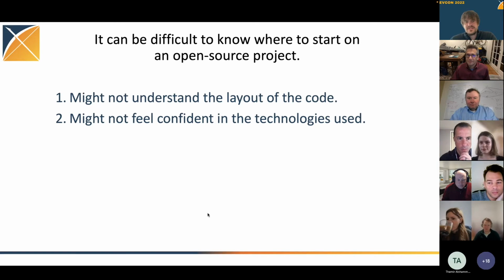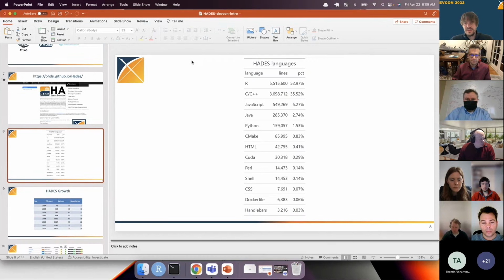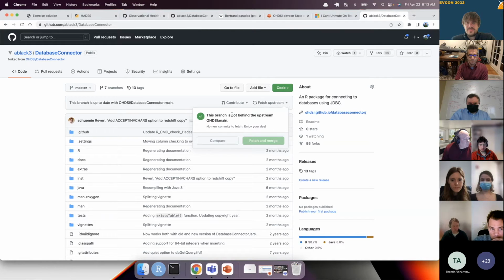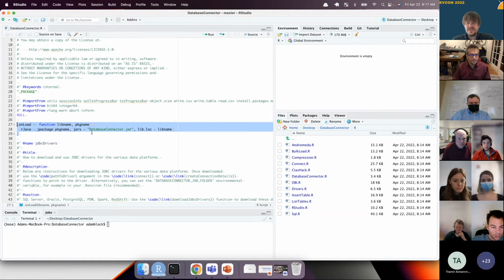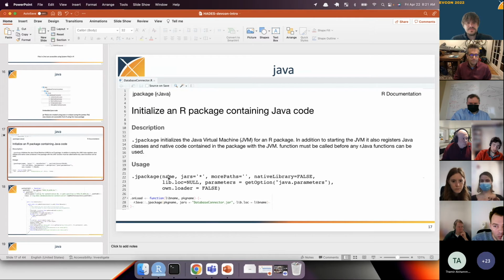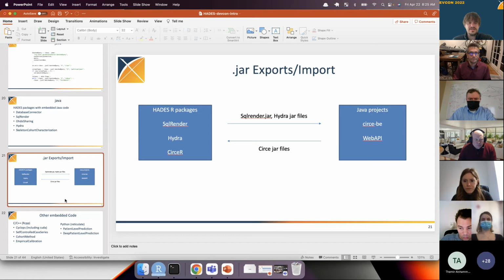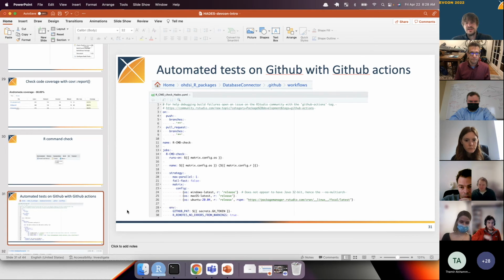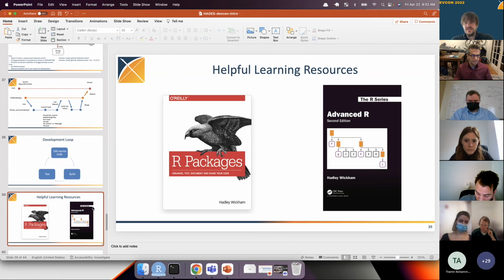DevCon 2022 Workshop: HADES Introduction (Adam Black)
Adam Black provides a introductory workshop on HADES during DevCon 2022.

ATLAS (Anthony Sena)
HADES Introduction (Adam Black)
WebAPI (Anthony Sena)
CohortDiagnostics (James Gilbert)
WhiteRabbit/Rabbit in a Hat (Maxim Moinat)
Patient-Level Prediction (Jenna Reps)
Data Quality Dashboard (Clair Blacketer)
Cyclops (Marc Suchard)

All materials from DevCon, including the keynote and state of the open-source community talk, the panel (which includes representation from Amazon, Google, Microsoft and Broadsea), and all workshops, are available